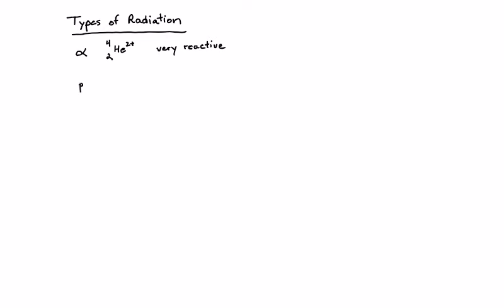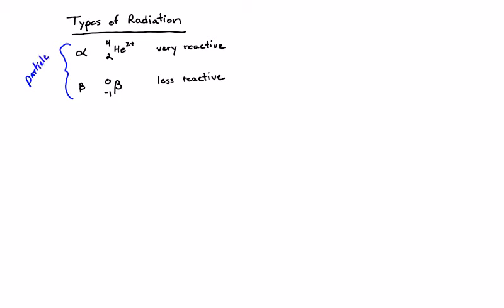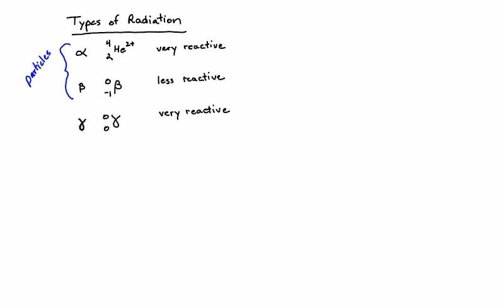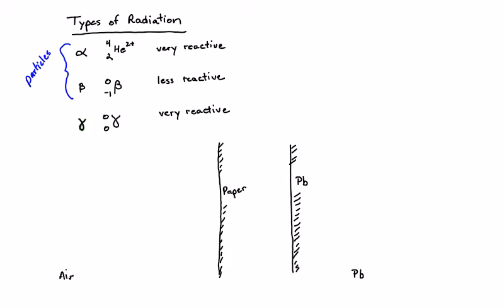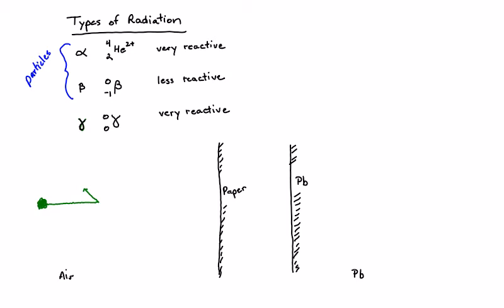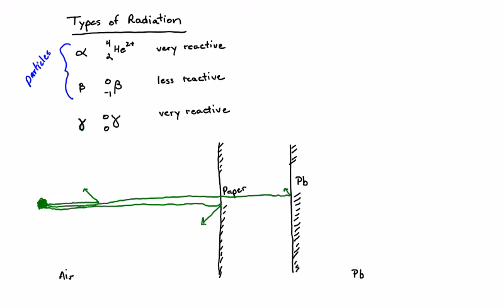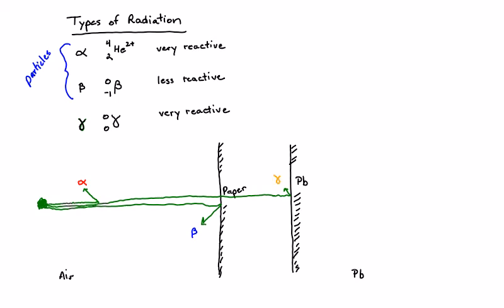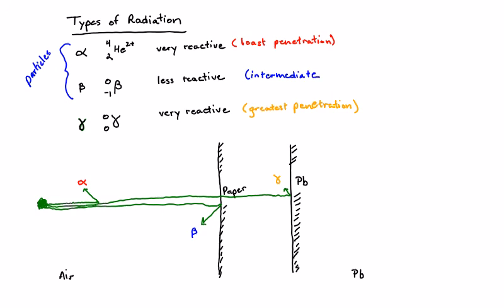Ch 9 Nuclear Chemistry pt 2